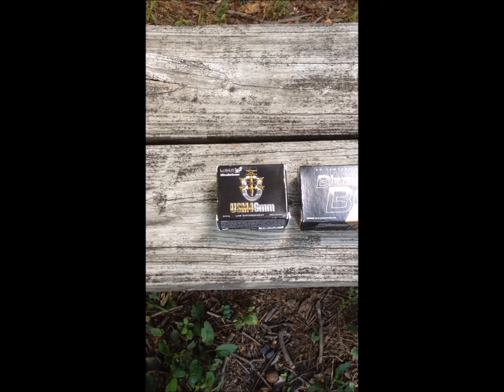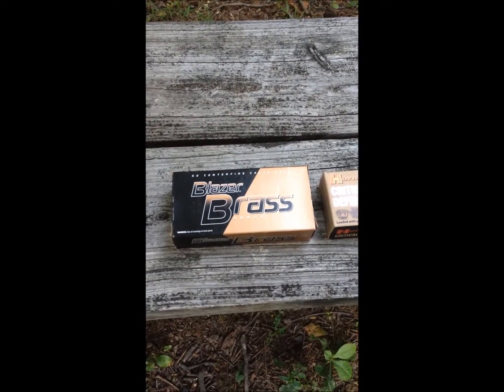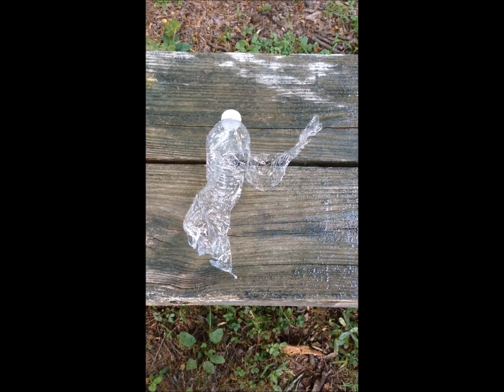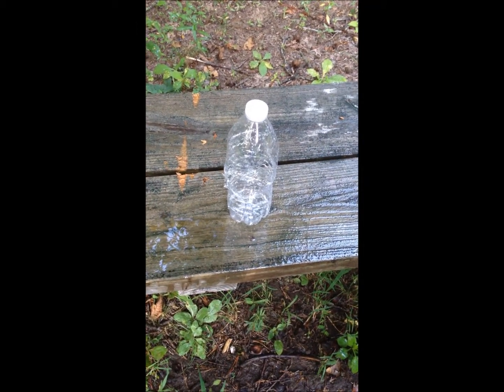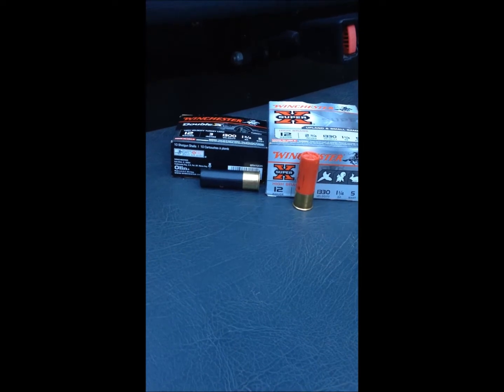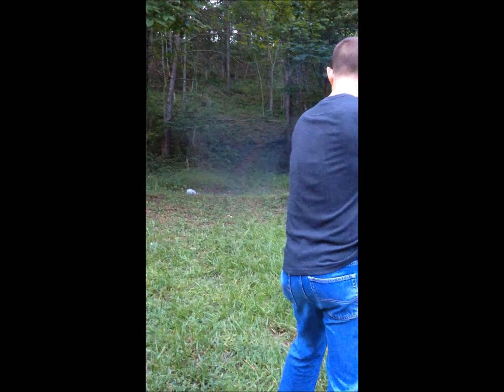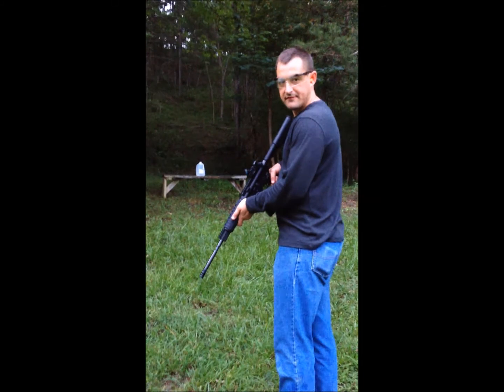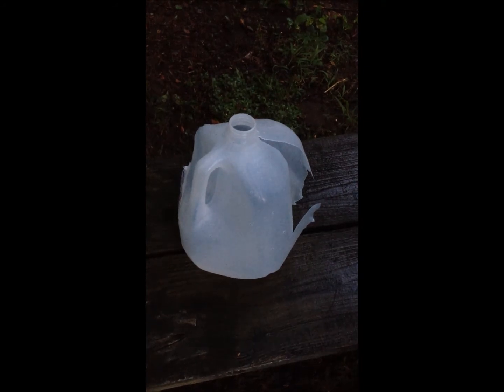Ballistics demo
Description